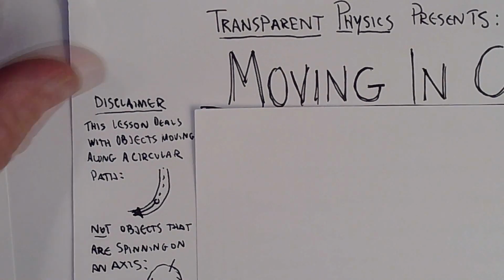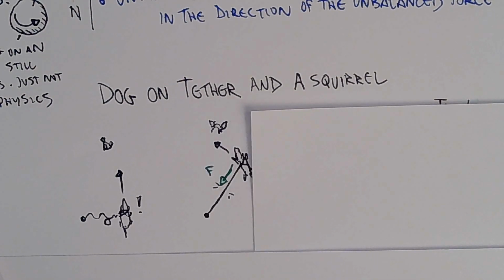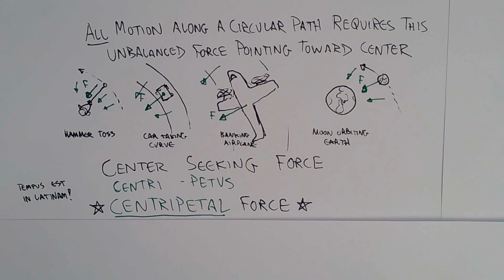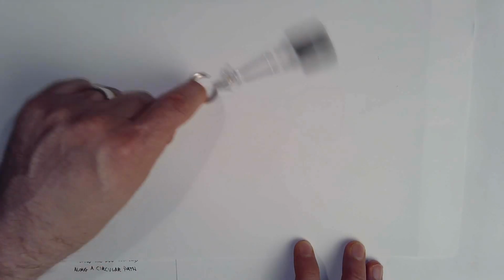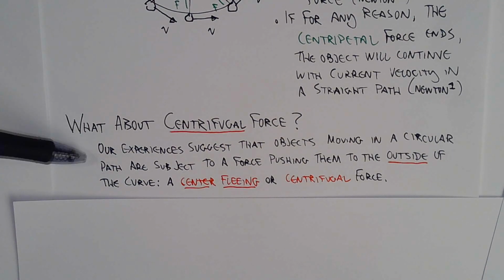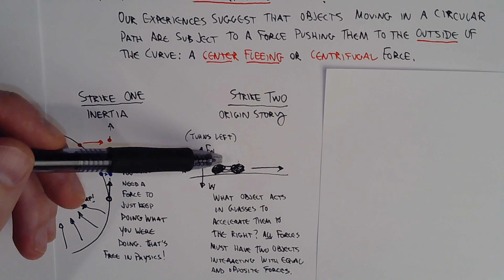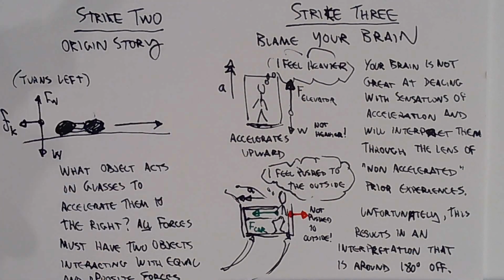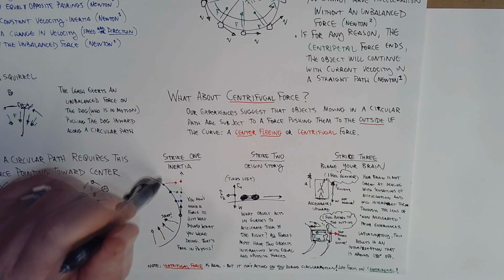Transparent Physics: Moving in Circles - Conceptual Introduction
Learn the basic physics behind about how an object moves in a circular path...